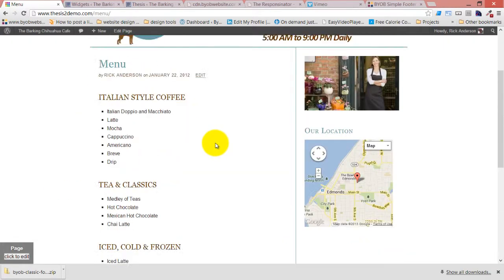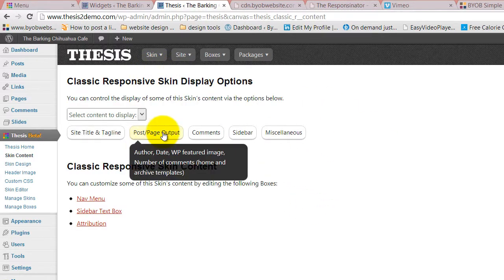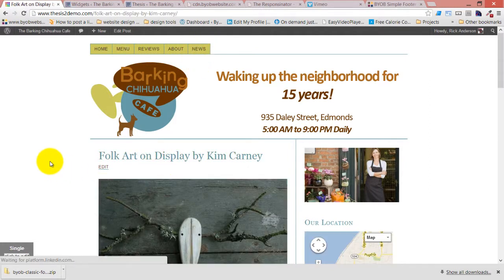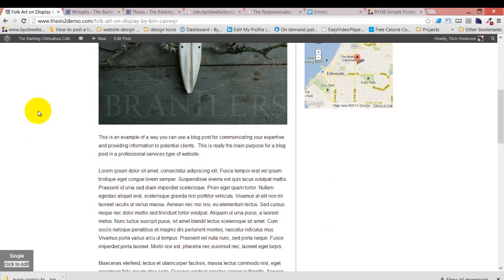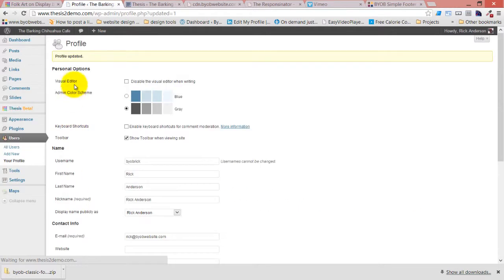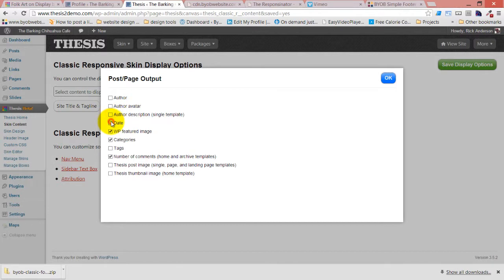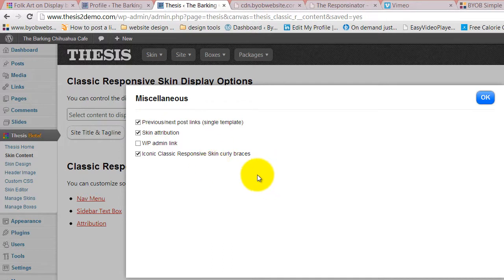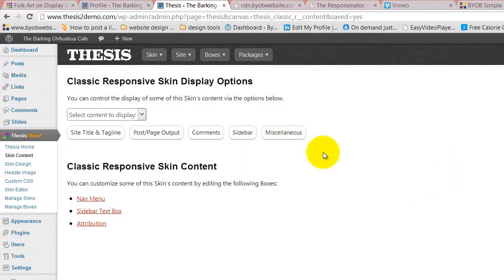Thesis 2.1 Launch Party - Part 11 - Remove Author and Date References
Video Transcript:

Then there's one last thing in this customizing Thesis 2.1 for beginners tutorial that I want to show you in terms of the content options and that is how to remove some things like Date and Author from the page.

Remove Date and Author from Pages

These are all fine and dandy on a post but I don't really want that stuff to show up on this site. It's really slam dunk simple over here under Thesis content options. Come over to the Post and Page Layout, all you have to do is turn off the author, turn off the date and that's gone. It's really that easy, you could come over here and look at one of our blog posts, you can see that it's left out the author and that kind of stuff.

Now, if we came back into our Post and Page Output and let's say we put our Author, Author avatar, Author description, Date and Categories in then that's what it looks like. I'll give myself a Users, Profile and then Biographical Information, "Rick Anderson is a real fine fellow". Anyway, that's the description and if we refresh this then that is going to show up.